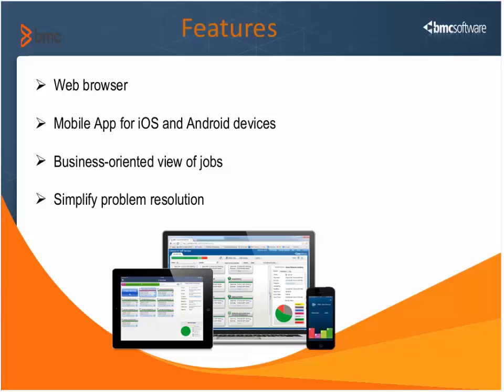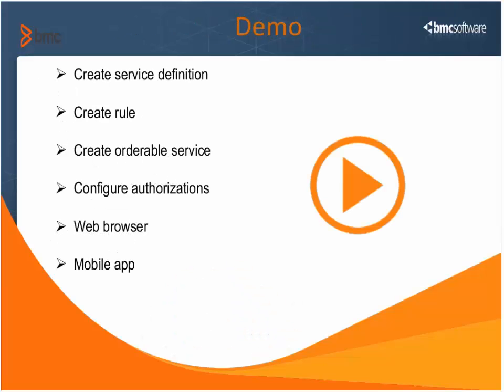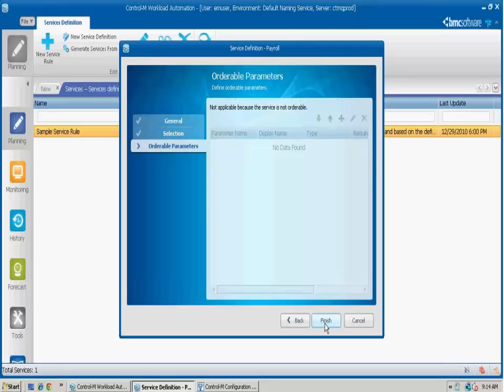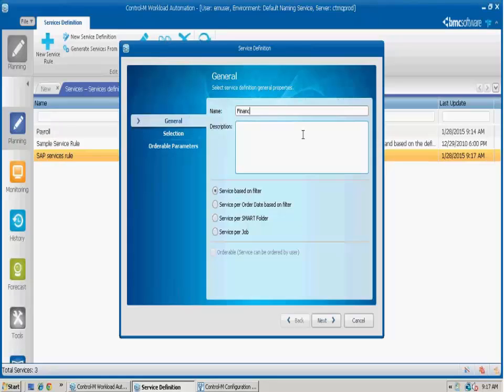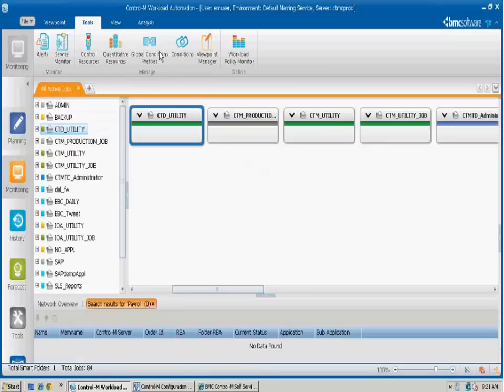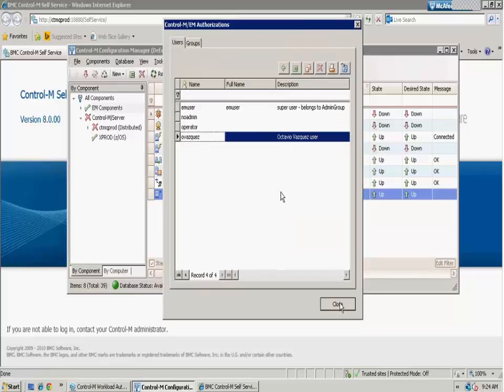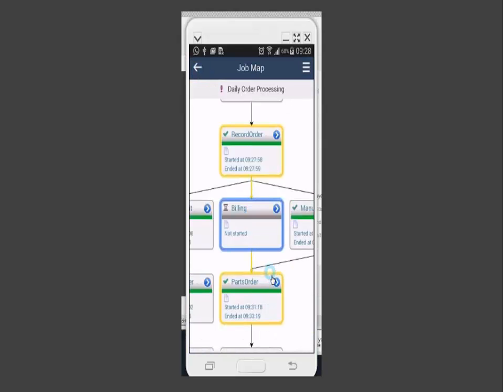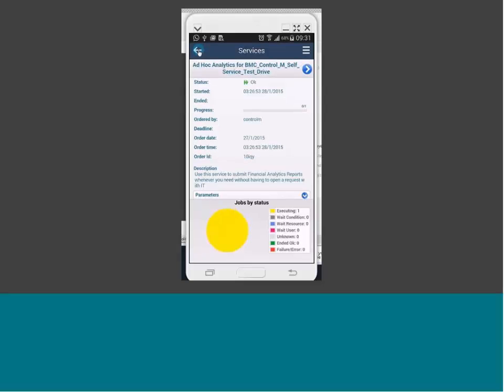Connect with Control-M: Self Service Advanced & Mobile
January 2015's Connect with Control-M webinar covered Control-M Self Service and demonstrated its use in a web browser as well as on a mobile device.